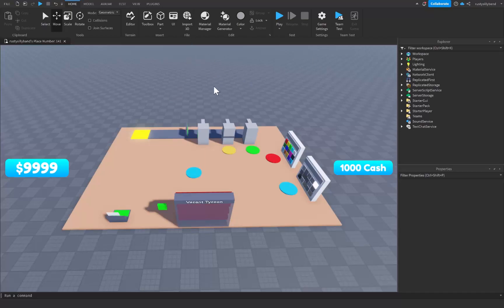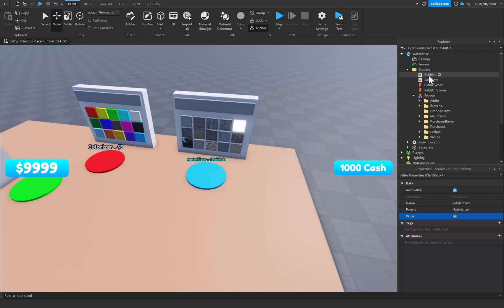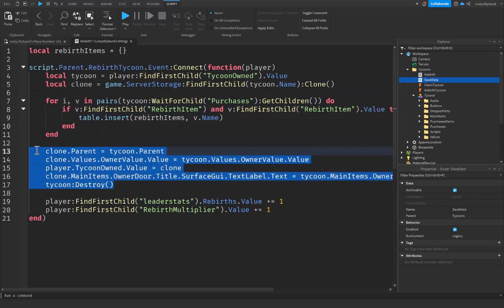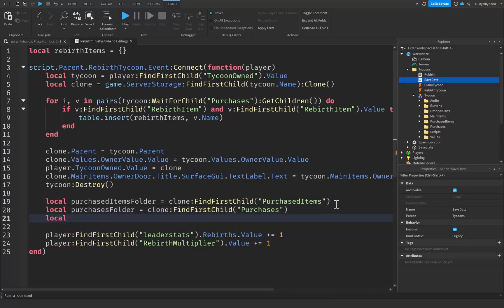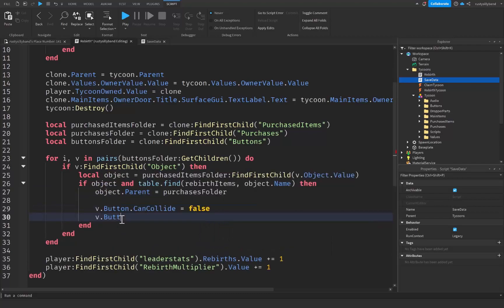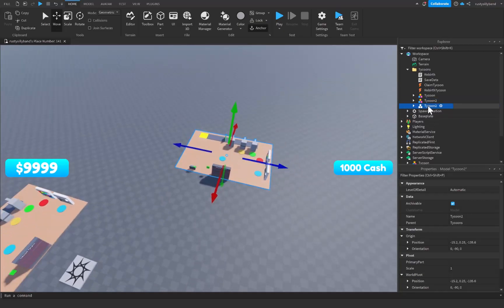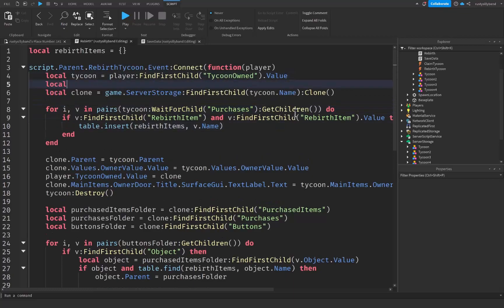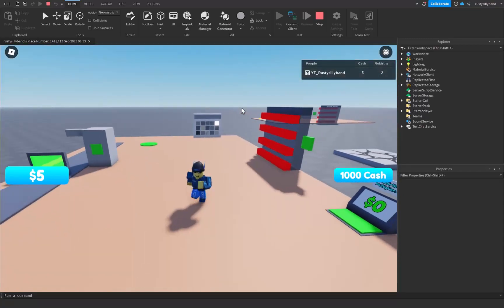How To MAKE A Tycoon Game in Roblox Studio | Part 17 -Tycoons!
🛠 What's up guys! In this video, we're going to not only be making multiple tycoons, but we're also going to be making Rebirth items permanent.